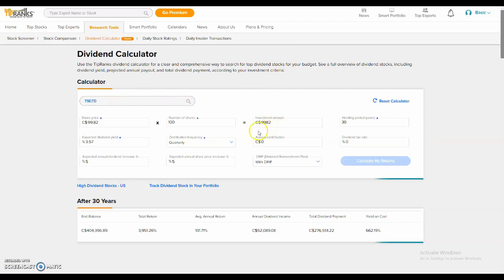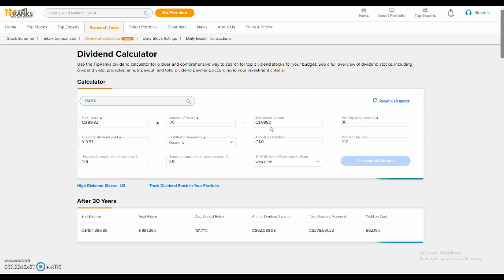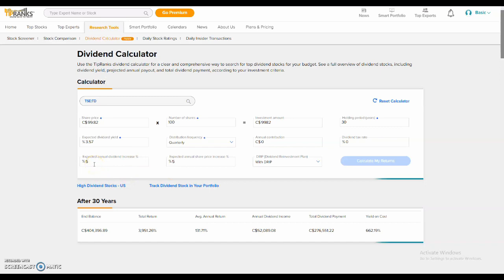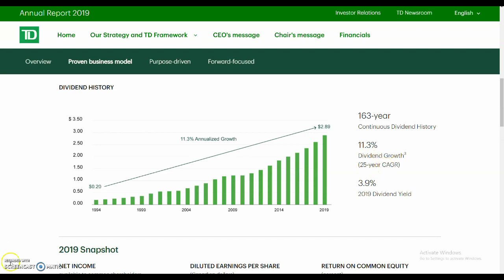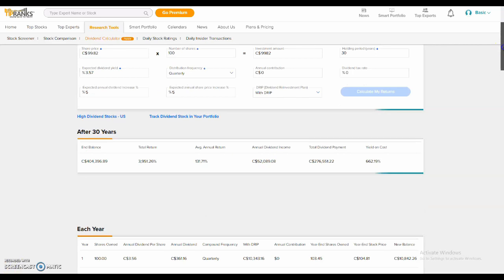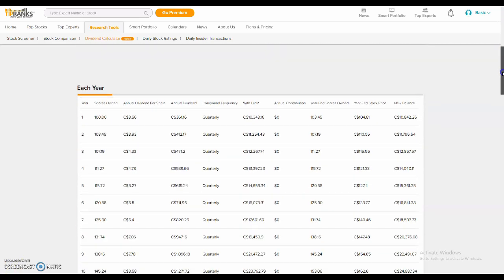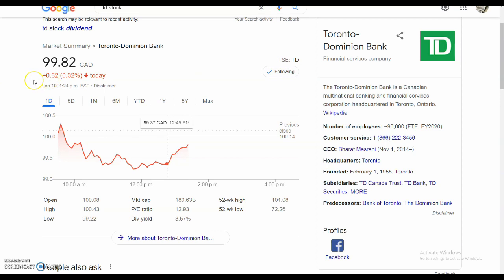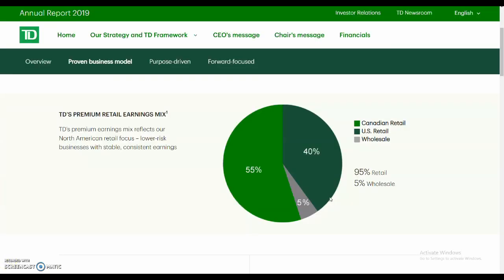How To Turn 10k Into Generational Wealth With Stock Market Investing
Today's video will show you how to create generational wealth by investing in the stock market. I show you just how easy generational wealth creation can be! Investing in the stock market is easy, keeping the wealth invested for years can be the tough part...